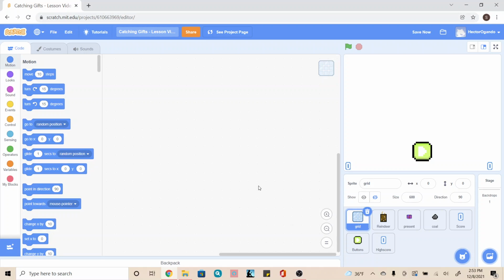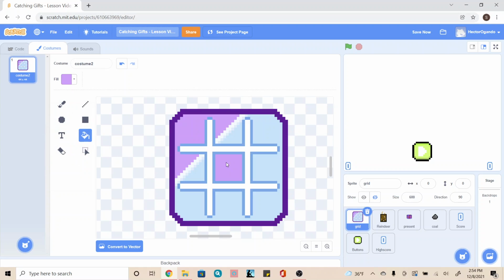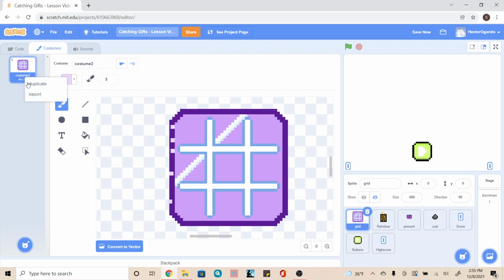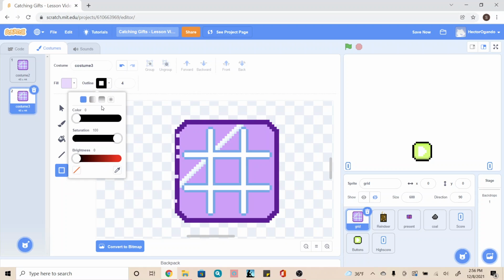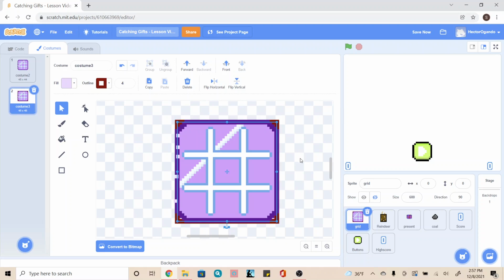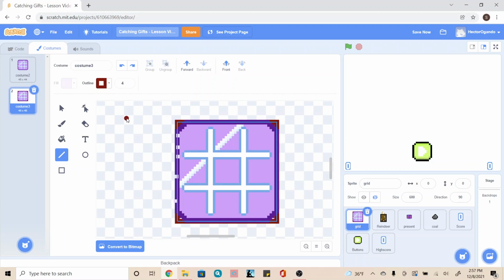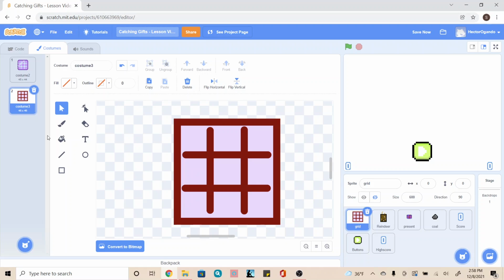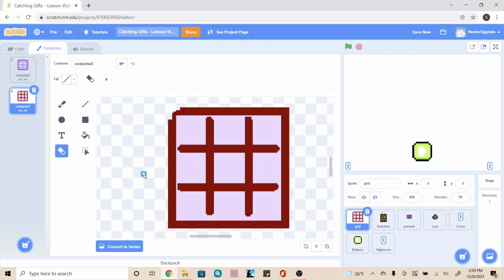Scratch Catching Gifts Week 2 Core Grid Art Step 1